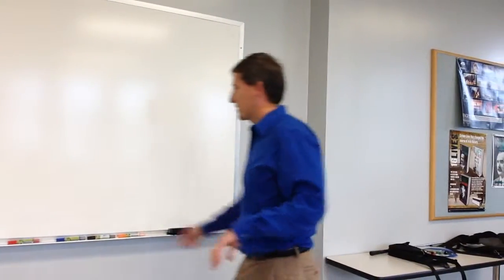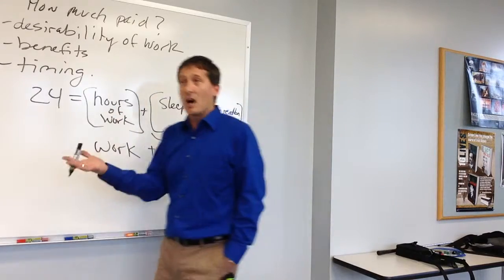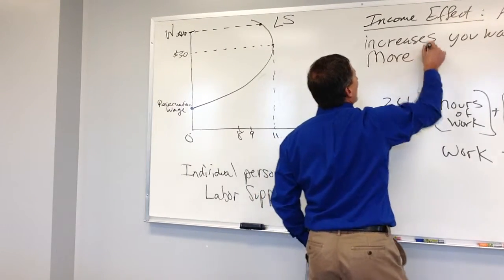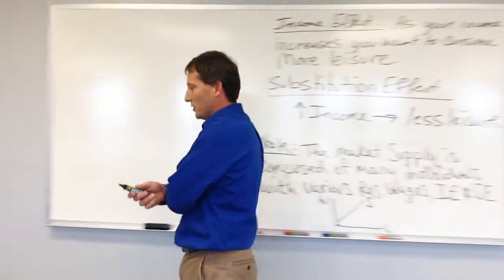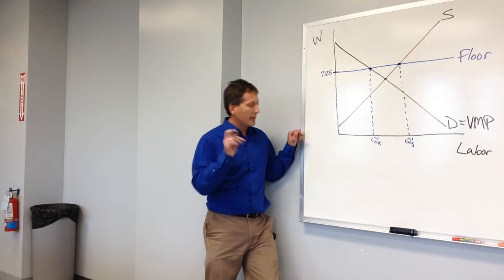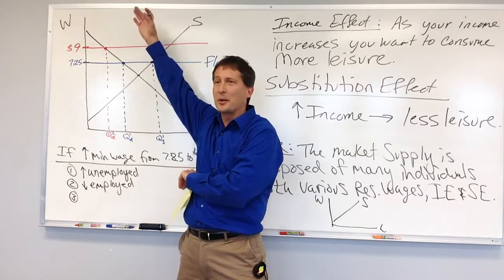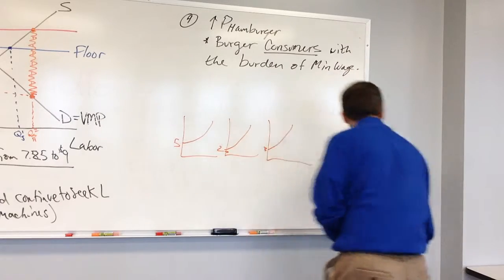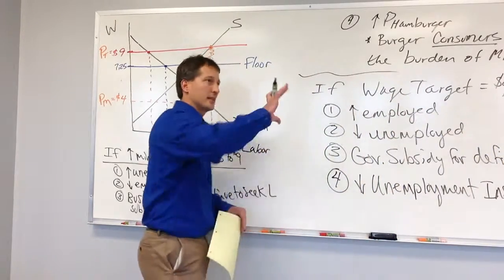Micro 36 F13